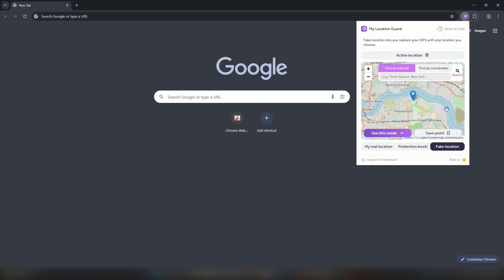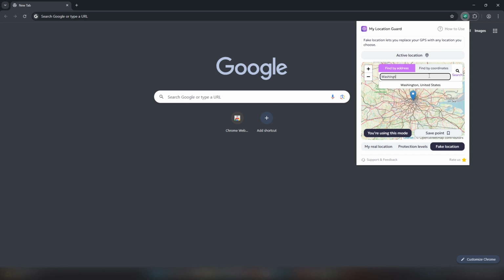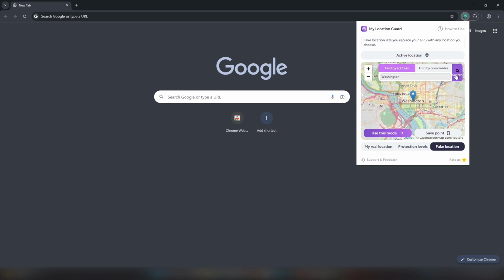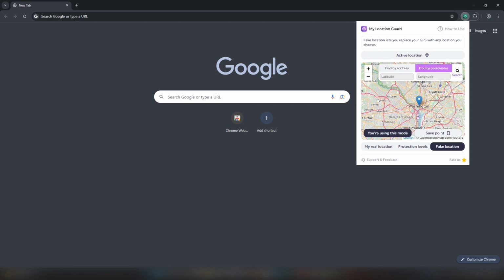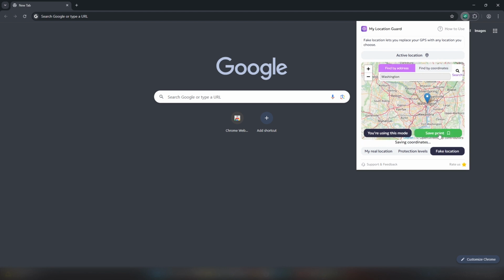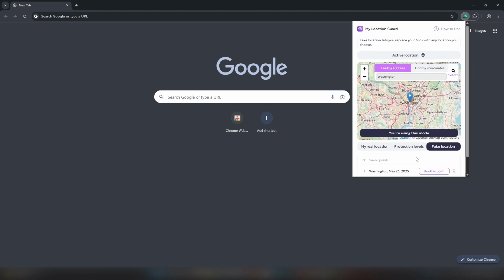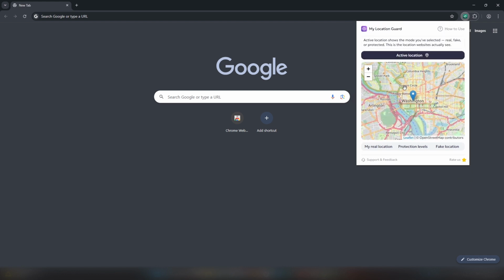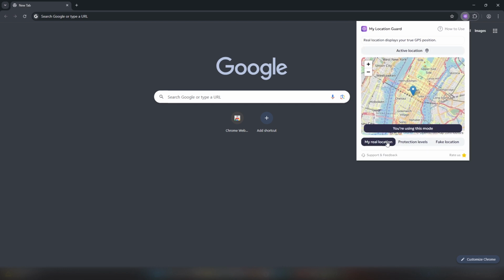How to use My Location Guard?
Want to control what websites see as your location?
In this video, we’ll guide you through using My Location Guard to hide or change your my location in seconds. Whether you're looking to test apps from another country or protect your privacy, this location guard extension is a must-have tool.

🔧 With just a few clicks, you can:

Set a fake location that replaces your real position

Use a GPS spoofer to simulate any spot on the map

Activate a location changer for flexible regional browsing

Take full control with a powerful location spoofer interface

Learn how to change Google location without complicated setup

🧭 This is ideal if you want to stream foreign content, protect your digital presence, or work with apps that rely on your coordinates. The gs location changer feature helps you quickly switch between presets and test location-based services with ease.

🖥️ What you’ll learn in this video:

Why My Location Guard is one of the best tools to mask your my location

How to install and enable the location guard extension

Real use cases for fake GPS and GPS spoofer settings

A walkthrough of how to instantly change location for any website or platform

🌍 Designed to be lightweight and browser-friendly, My Location Guard helps users stay in control. Whether you're an advanced user or just starting with privacy tools, this tutorial makes everything clear and simple.

⏳ Chapters:
00:00 – Intro: What is My Location Guard?
00:15 – Installing the Location Guard Extension
00:35 – Creating a Fake Location Step-by-Step
01:05 – Using the GPS Spoofer to Simulate New Places
01:30 – Bonus: How to Change Google Location Quickly

📢 About This Channel:
We focus on digital privacy, browser tools, and powerful extensions that help you stay secure online. From location spoofers to fake GPS utilities, our goal is to help you unlock full control of your browsing experience.